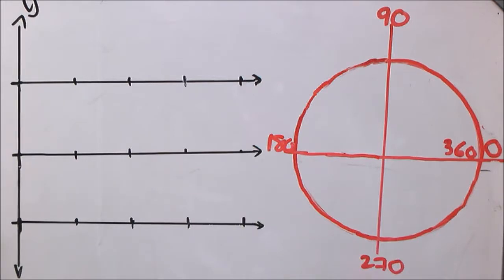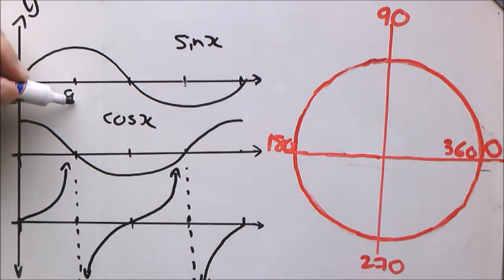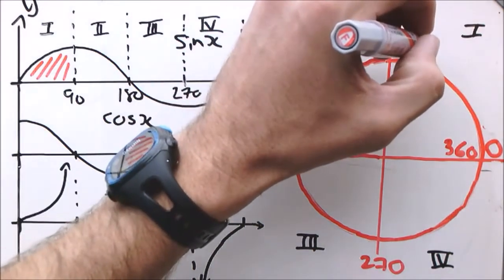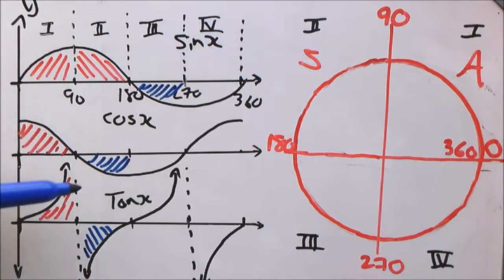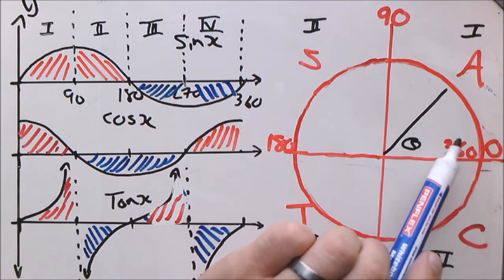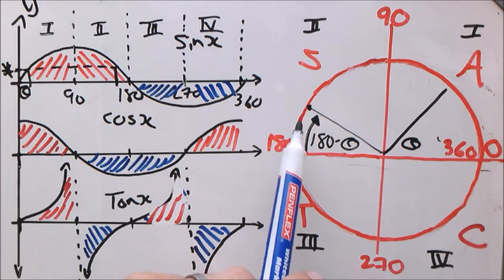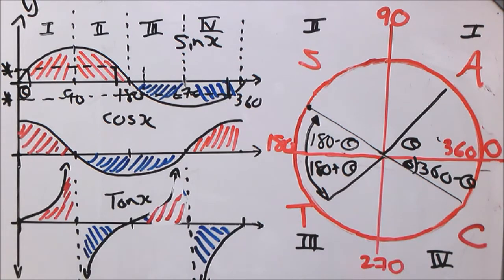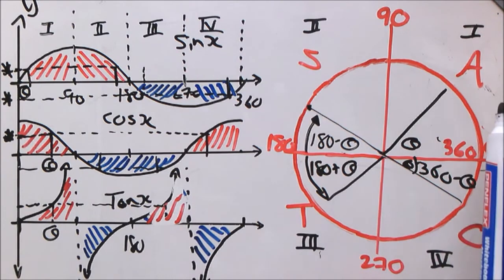1 Understanding the CAST diagram 1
Understanding the CAST diagram is to help learners to develop confidence in their approach to trigonometry and the simplification of expressions.